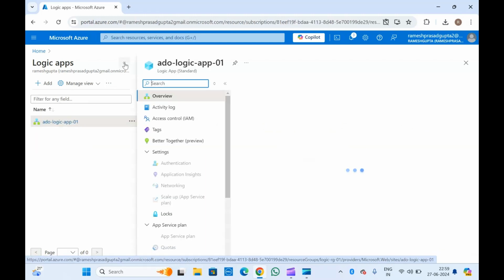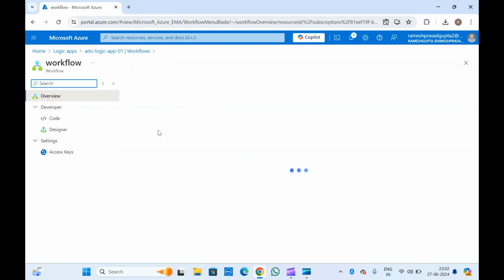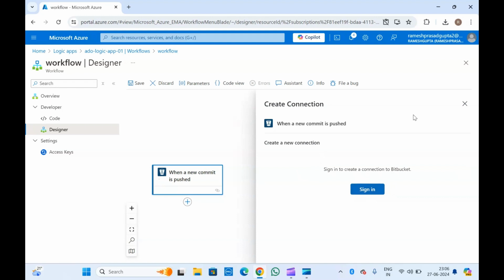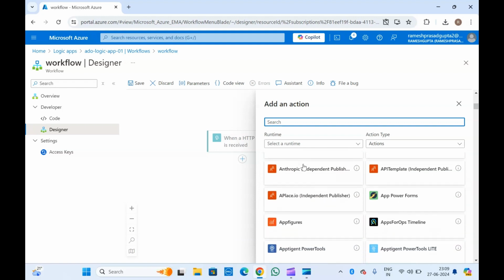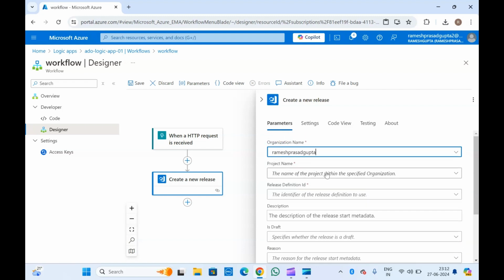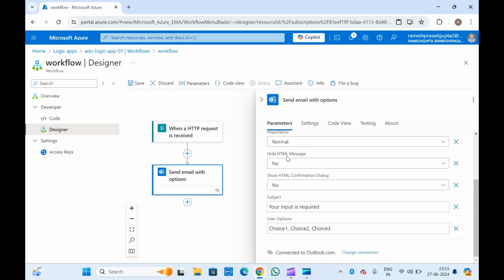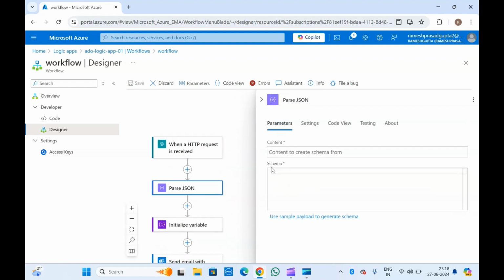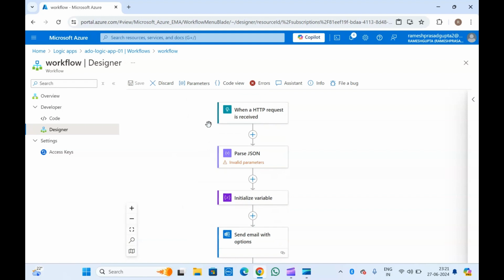What is a logic app workflow? | How do I create a workflow in standard logic app?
In this video, we will walk you through the process of creating a Logic App workflow in Azure, step by step. Logic Apps are a powerful tool for automating workflows and integrating various services and applications. Whether you are a beginner or looking to enhance your skills, this tutorial will provide clear instructions on how to set up and design your Logic App workflow. From creating the Logic App in the Azure portal to configuring triggers and actions, you'll learn everything you need to automate your processes efficiently. By the end of this video, you will have a fully functional Logic App workflow up and running in Azure. Let's get started on streamlining your workflows with Azure Logic Apps!

What is a logic app workflow?
How many workflows are there in logic app standard?
How to enable logic app workflow?
Can the logic app have multiple workflows?
What are the disadvantages of logic app?
Can a single logic app have only one workflow?
Why you should use logic apps instead of power automate?
What is the difference between Powerapps and logic apps?
What is the maximum ForEach in logic app?
How many triggers can a logic app have?
What is concurrency in a logic app?
How to scale a logic app?
How to speed up logic apps?
How do you duplicate a logic app?
How do I reduce the cost of my logic app?
What is logic best for?
How can I make logic run better?
How do I reduce CPU in logic?
How do I create a workflow in standard logic app?
How do you create a flow in logic app?
What are Microsoft Logic workflows?
What is logical workflow?
How many workflows are in the logic app standard?
What is the difference between logic apps and flow?
Should I use Power Automate or logic Apps?
What is the architecture of logic Apps?
What are logic Apps in D365?
Is logic app a rest API?
How do I manage logic apps?
Are logic apps synchronous?
How to call a logic app?
How long can a logic app run?
How to create a trigger in a logic app?
How do I create an API in logic app?
How do I deploy a logic app workflow?
What is Azure logic app workflow?
Can a logic app have multiple triggers?
How to create a stateful logic app?
How do you write XPath in logic apps?
How to improve performance of a logic app?
How do I automate Azure logic apps?